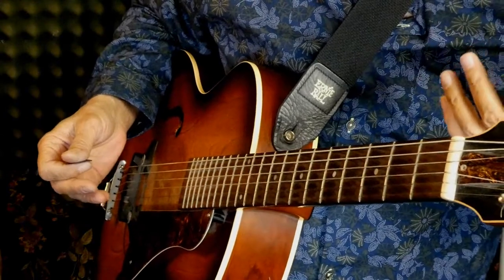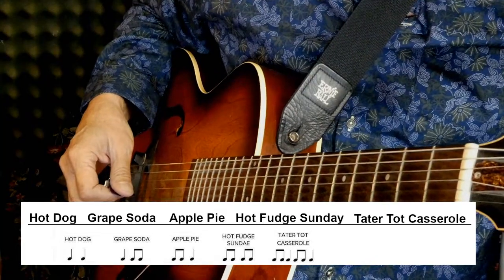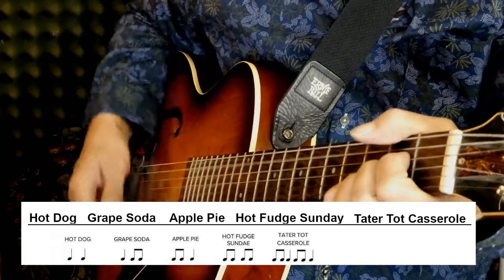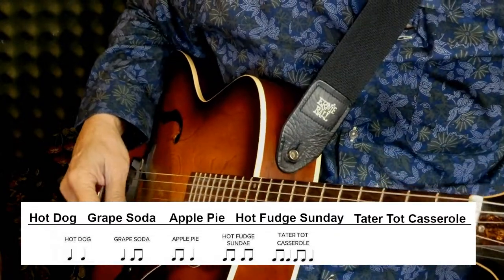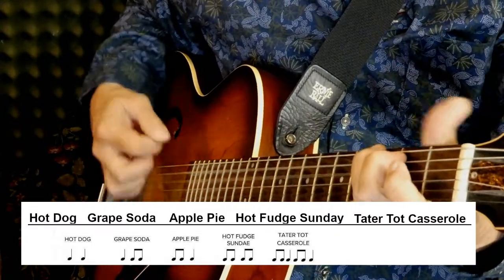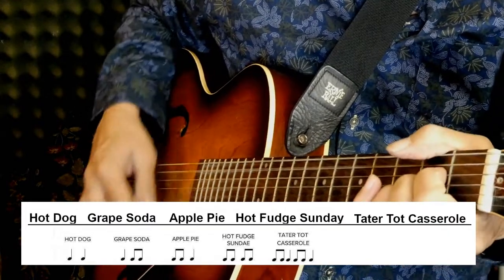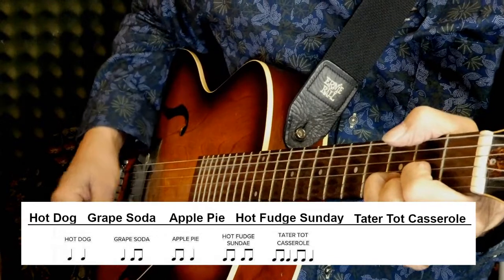08aCAGED Eighth Notes and Food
Eighth Notes and rests
Whole, half, quarter and eighth. Notes and Rests Make rhythms that are mixes of quarter notes and eighth notes.
What is the notation for “Strawberry shortcake cherry pie hot dog”?